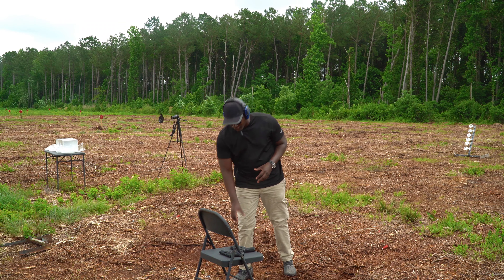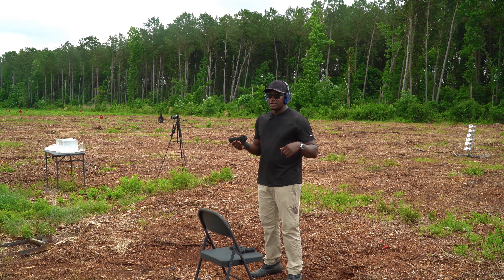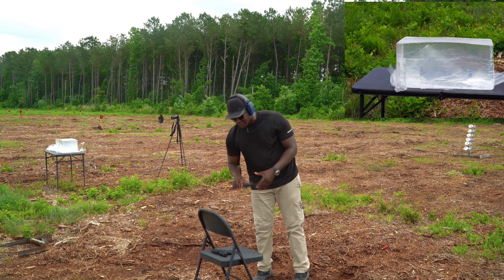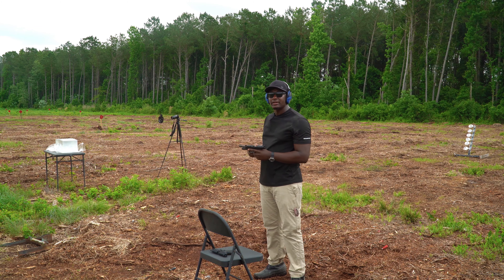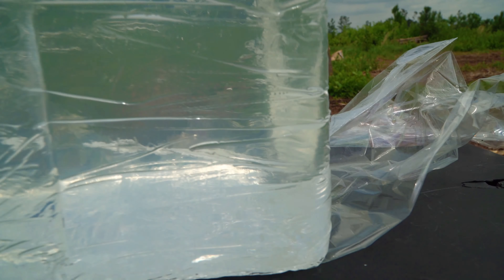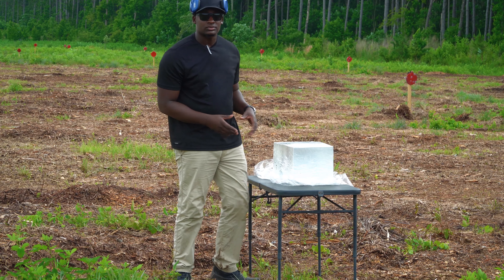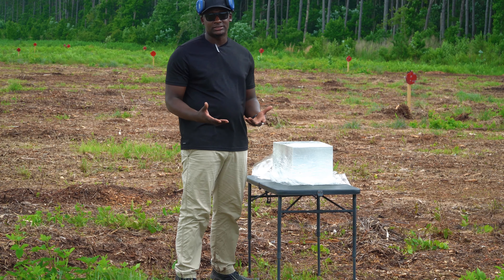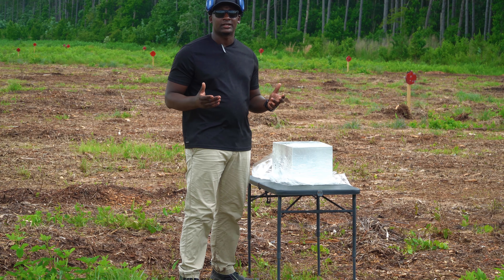Ballistic Gel Test || IS .22LR REALLY THE MOST LETHAL BULLET EVER?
Just a quick video...Contrary to what many people say. In reality...NO, .22lr is not the most lethal bullet.

Cee's Shooting Club & Firearms Training